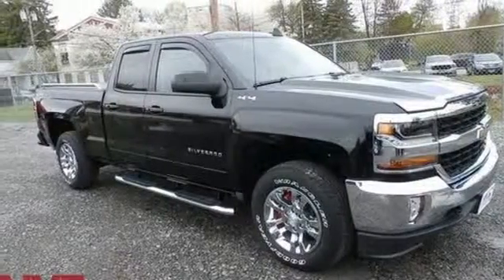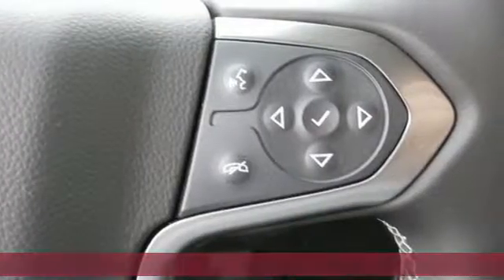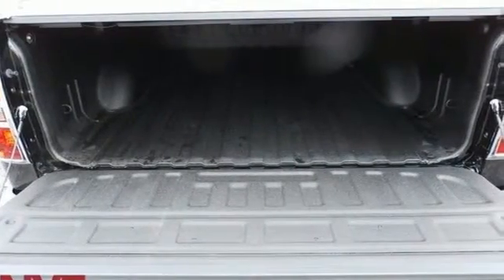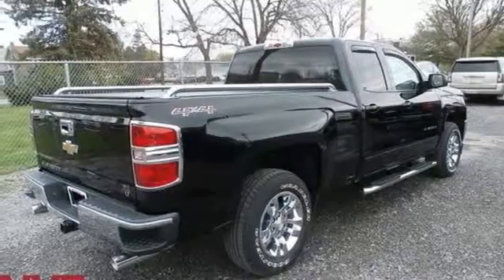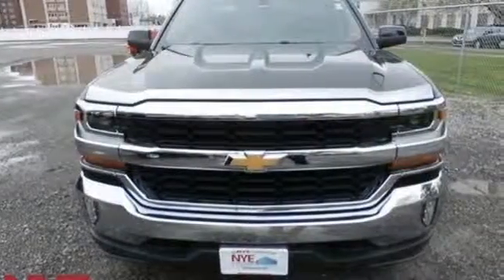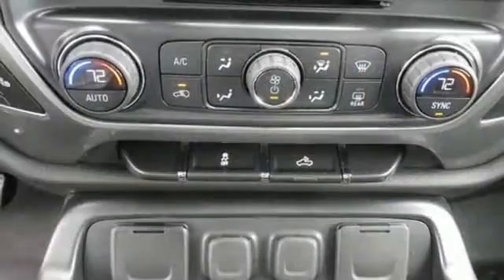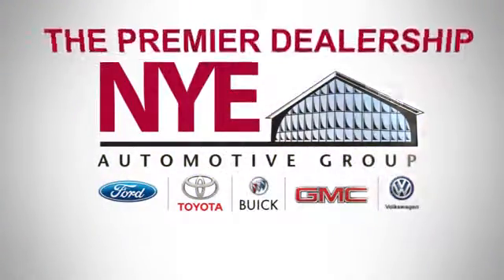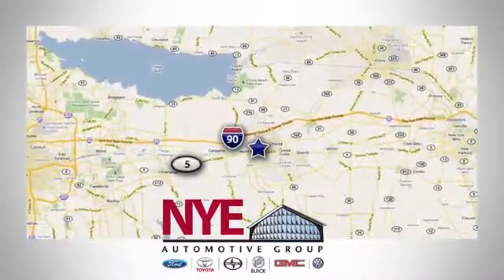2016 Chevrolet Silverado 1500 Utica NY Oneida, NY EU0144A - SOLD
Year: 2016
Make: Chevrolet
Model: Silverado 1500
Trim: LT
Engine: EcoTec3 5.3L V8
Transmission: 6-Speed Automatic Electronic with Overdrive
Color: Black
Mileage: 4111
Stock #: EU0144A
VIN: 1GCVKREC1GZ383959
Recent Arrival! 6-Speed Automatic Electronic with Overdrive, 4WD. Black 2016 Chevrolet Silverado 1500 LT 4WD 6-Speed Automatic Electronic with Overdrive EcoTec3 5.3L V8brbrbrReviews:br * Powerful, fuel-efficient engines; many available configurations; well-built, comfortable interior; quiet highway ride. Source: Edmundsbr * Quick acceleration and strong towing and hauling ability, thanks to available V8 engines; front seats are comfortable for long drives; cabin is pleasingly quiet at highway speeds. Source: Edmunds

Address:
1441 Genesee St.